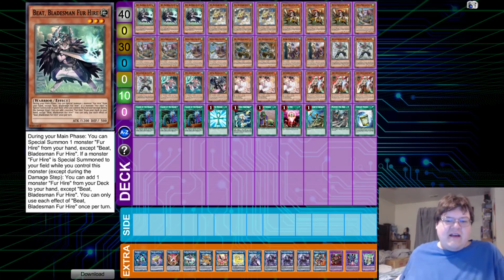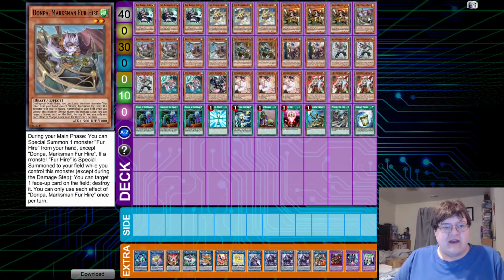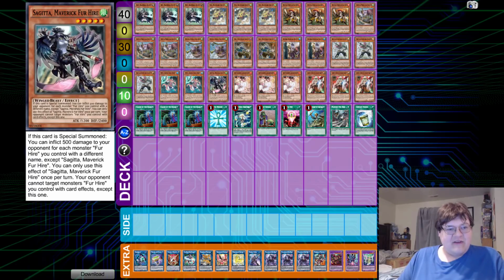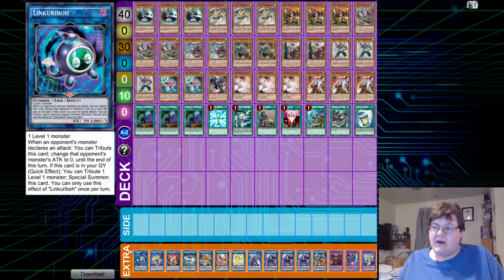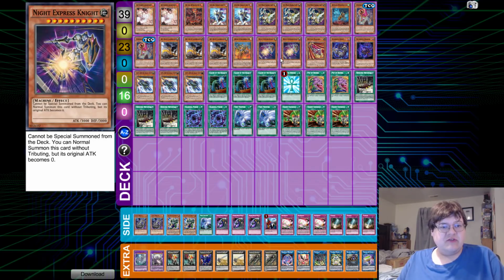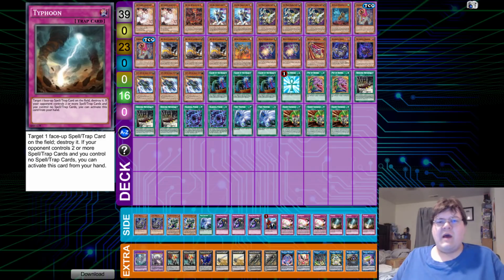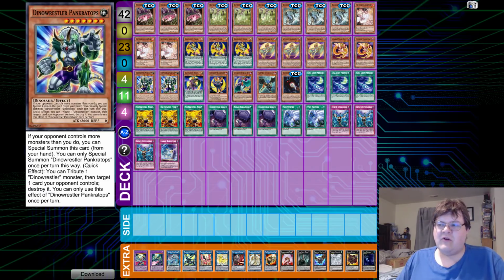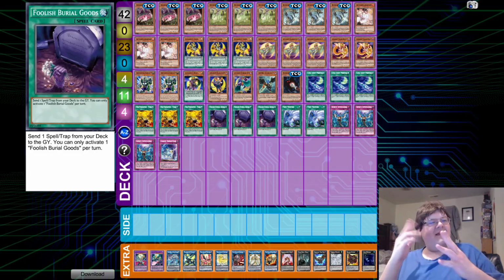Fur Hire, Trains & Lunalights - Yugioh Top 8 Box Tournament May 2019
All of you have been wanting to see more rogue decks top events? Well we have some spicy deck list for everyone from the top 8 at a recent box tournament that was submitted to me! What do think about these deck list?